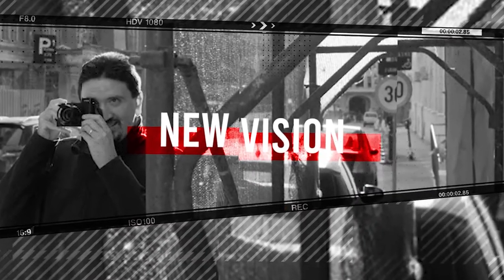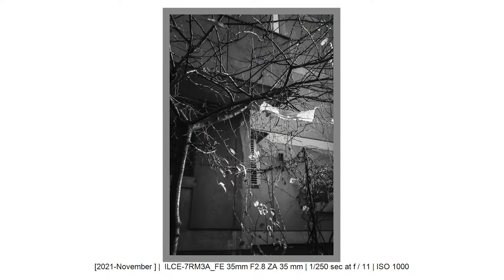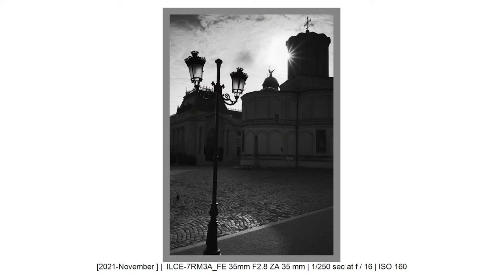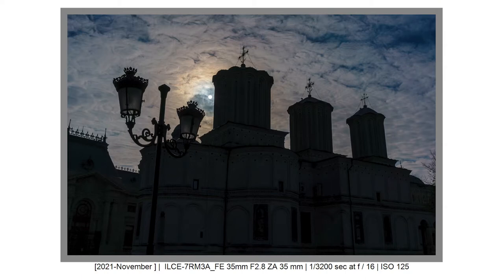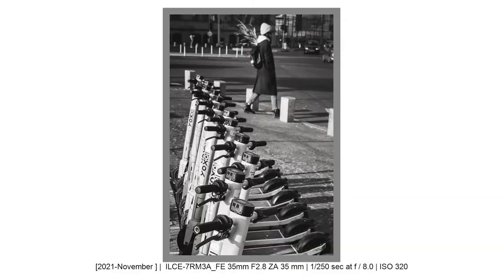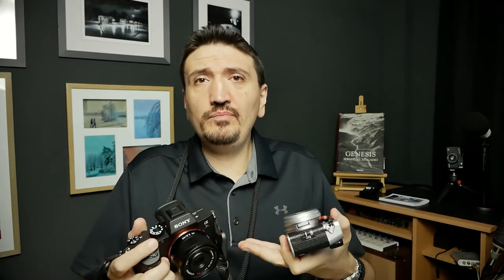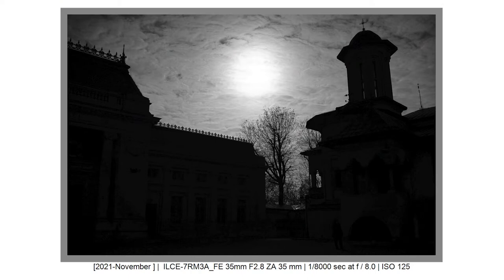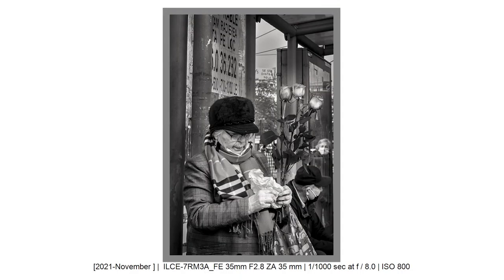SONY A7R III / A7R IIIA First Impressions As A Fujifilm User!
First impressions as a Fujifilm user after using Sony A7R IIIA for the first time.